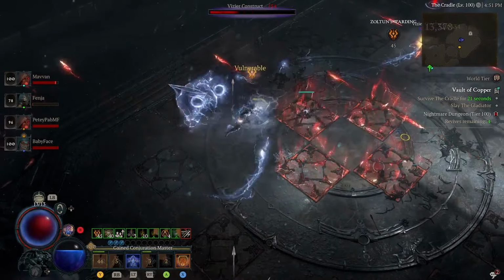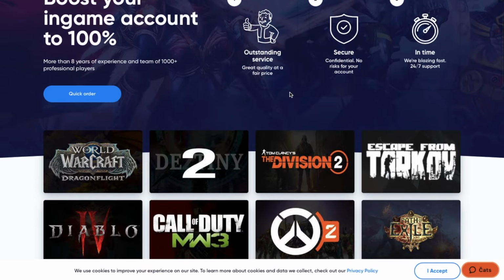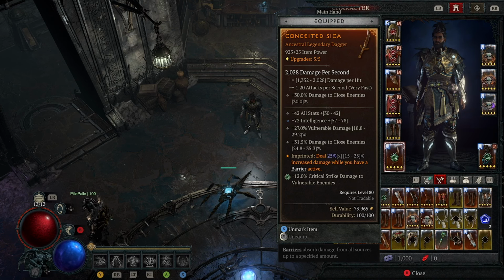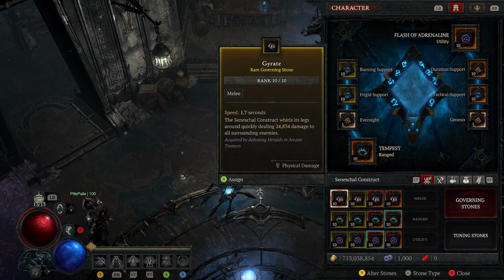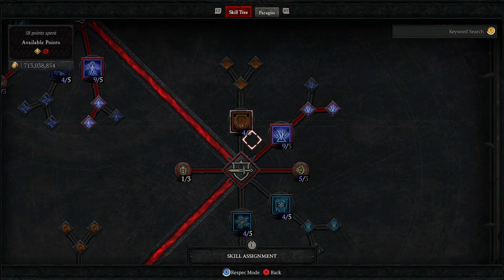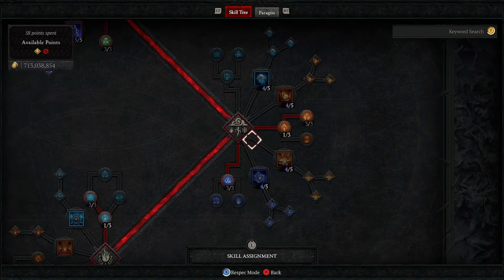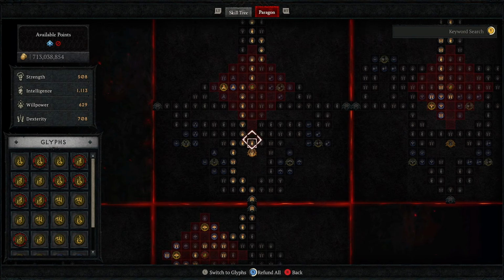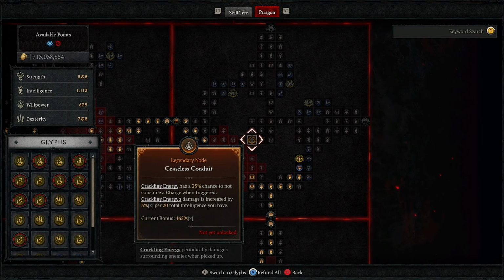200K ATTACK POWER - HARDEST HITTING SORC BUILD EVER MADE! Diablo 4 Best Gauntlet Bolts Build Guide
CHARGED BOLTS - NEW META! HARDEST HITTING SORCERER BUILD IN DIABLO 4 SEASON 3 WITH 200K ATTACK POWER!

➤ (DVING)
➤ Buy cheap Diablo 4 gold, items and boosting here! Link: Fast, cheap, safe boosting

Diablo IV is an upcoming action role-playing game developed and published by Blizzard Entertainment, and is the fourth main installment in the Diablo series. The game was announced at BlizzCon 2019 and is scheduled for full release on June 5, 2023, with early access starting on June 1.Series features such as re-playable, procedurally generated dungeons, and loot-focused character-building will return, while new features such as an open world, and player versus player (PVP) interactions will be incorporated. Players create their character from one of five playable classes—Barbarian, Sorcerer, Druid, Rogue, and Necromancer—and guide them through quests and combat in the world of Sanctuary after the resurrection of the demon Lilith